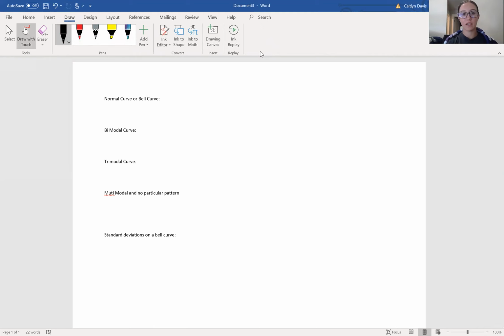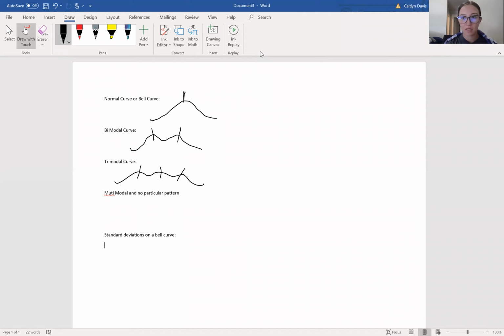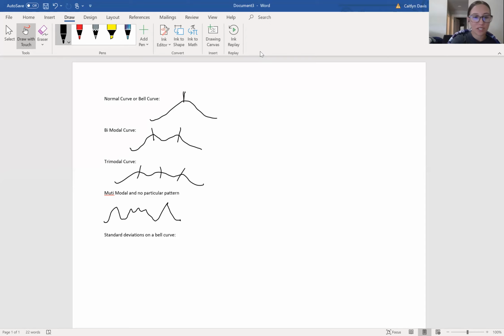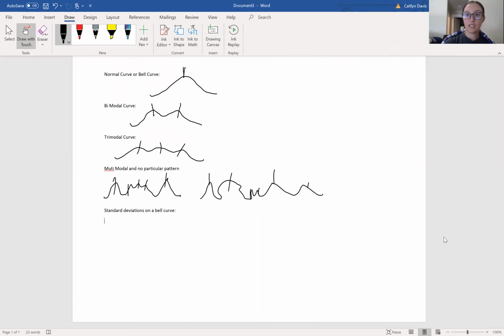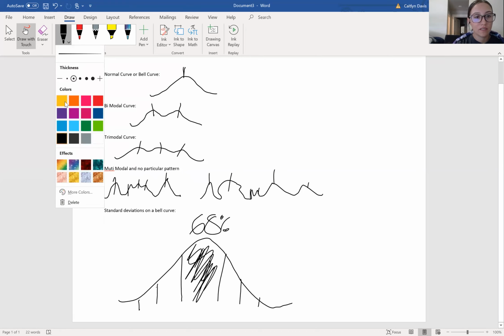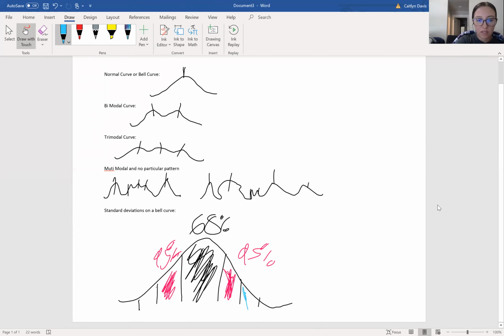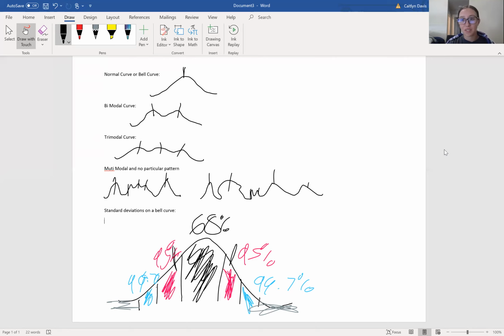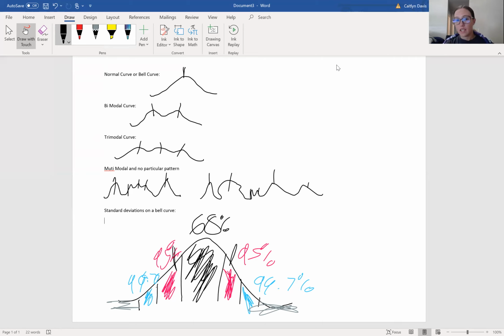Video Assignment 4